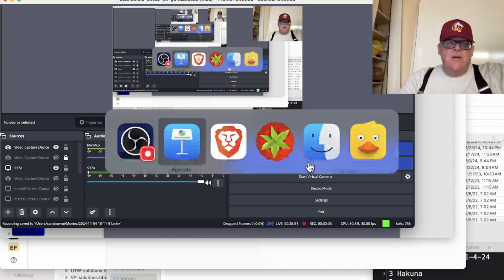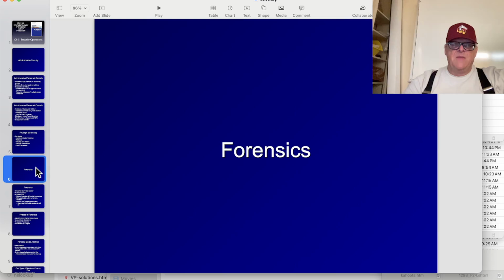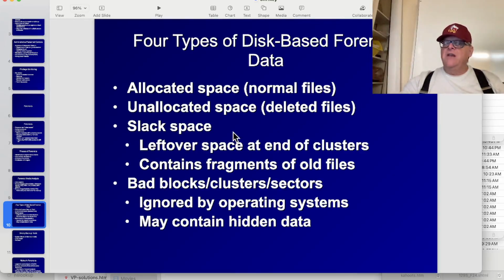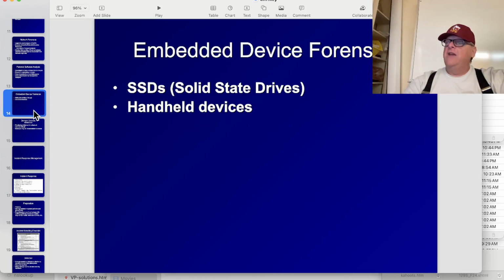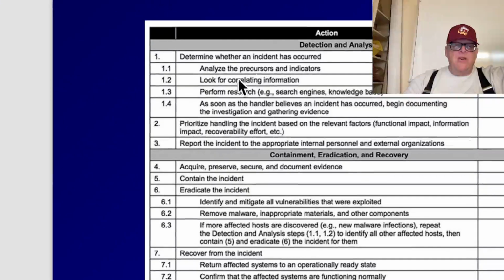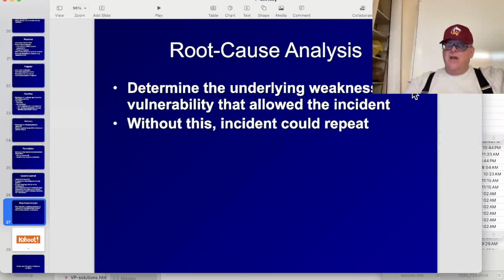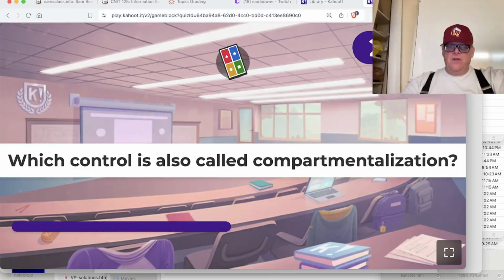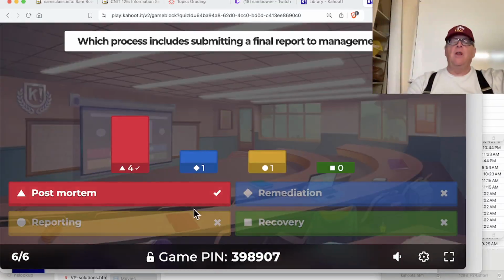Ch 7a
For a college course for CISSP Prep